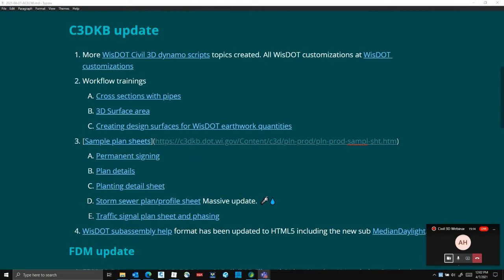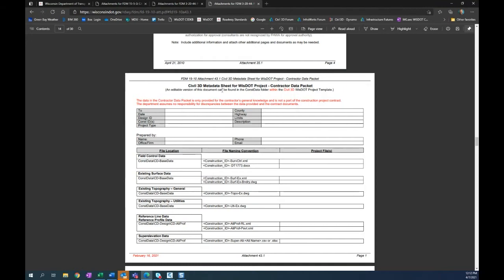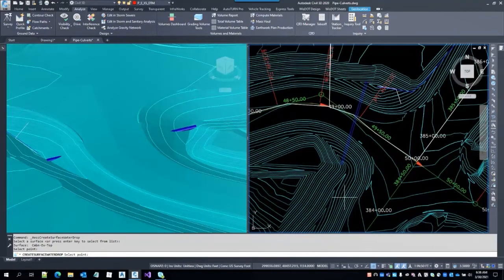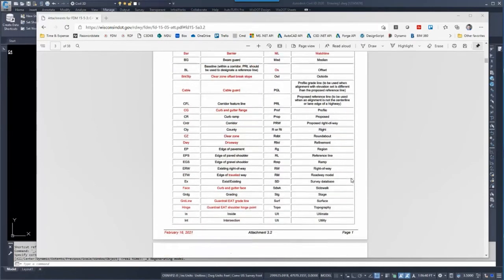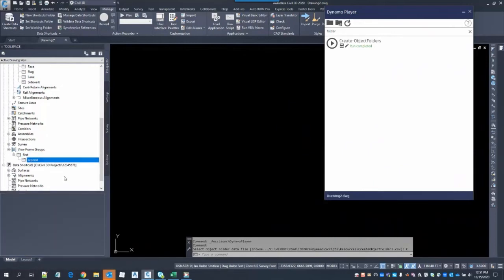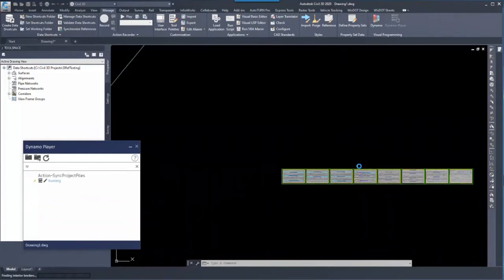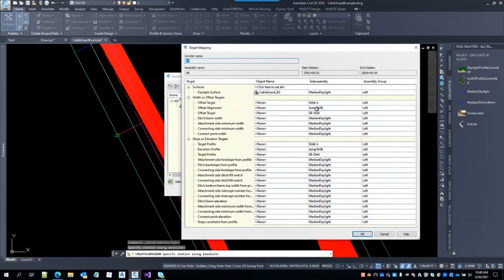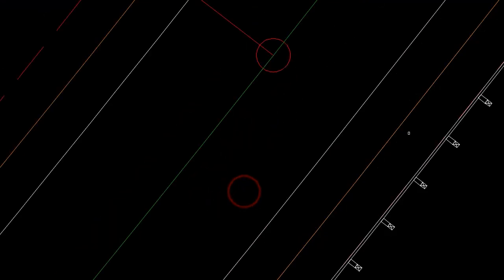Updates to the WisDOT C3D Knowledge Base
A recording of the April 7, 2021 Civil 3D webinar.